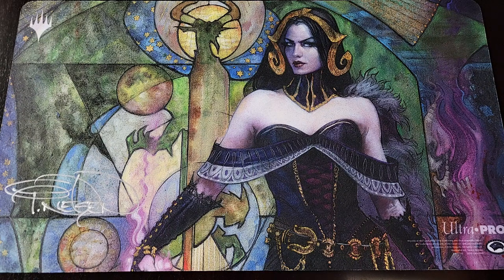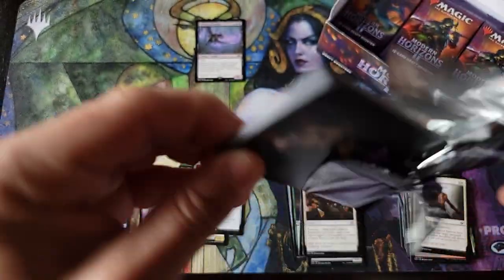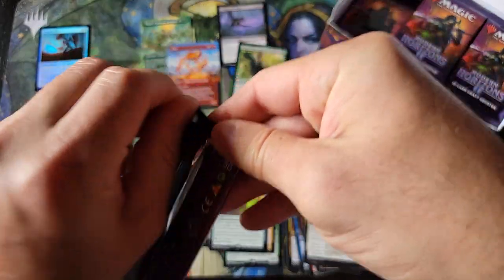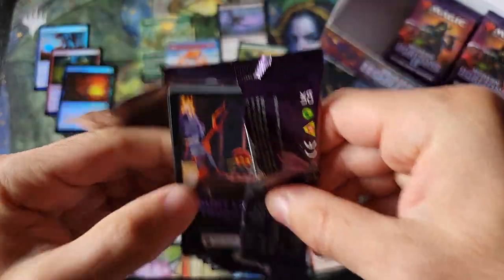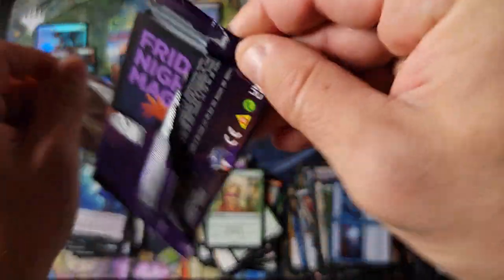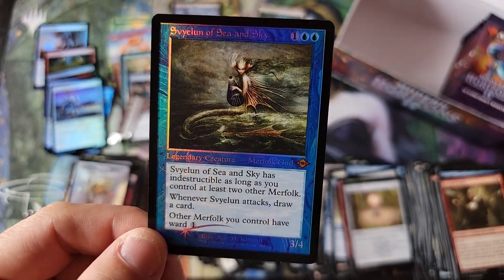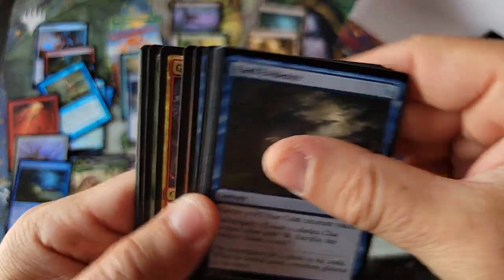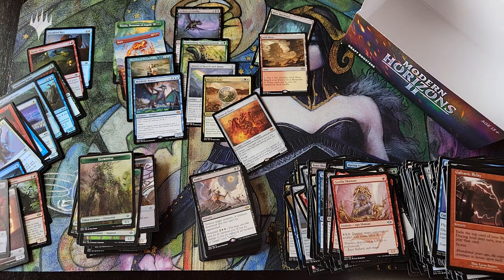Modern Horizons 2 - Learning Curve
~FAN MAIL~

10950-60 San Jose Blvd.

~ June 2021 Patron List ~

06/04/2021 - Friday Night Special - MTG - MH2 - Set Boxes
06/06/2021 - Sunday Night Special - MTG - MH2 - Draft Boxes
06/11/2021 - Friday Night Special - MTG - MH2 - Collector Boxes
06/18/2021 - Friday Night Special - Pokemon Chilling Reign
06/25/2021 - Friday Night Special - MTG - Leftover MH2 Collector Boxes

StrixHaven SetBoxes
Kaldheim Set Boxes
Zendikar Set Boxes
Commaner 2021 Deck Set
Kaldheim 6 Deck Commander Set
Zendikar 6 Deck Commander Set

NORMAL BOXES - $82 shipped
MTG - Zendikar Rising
MTG - Kaldheim